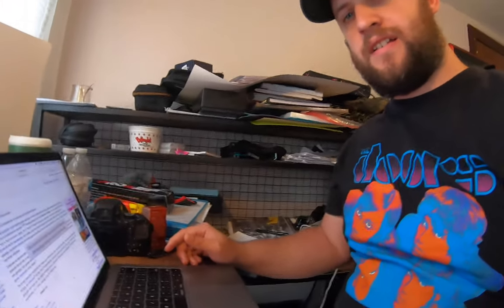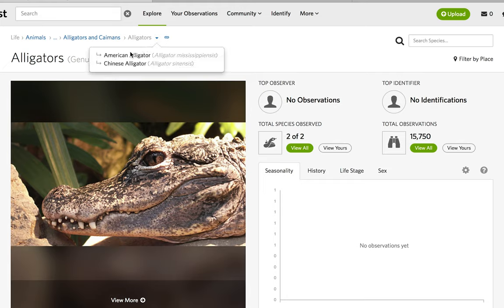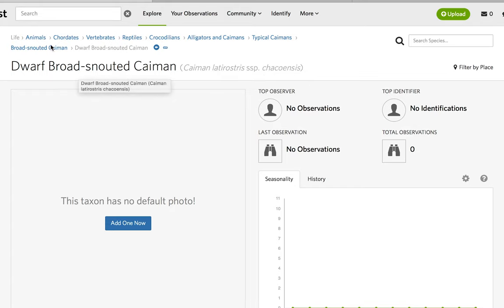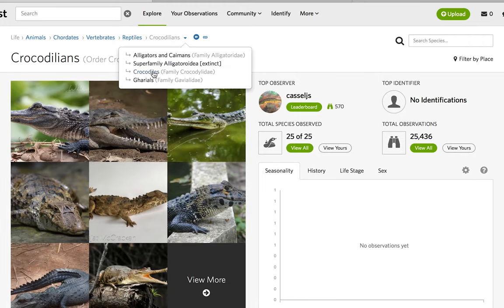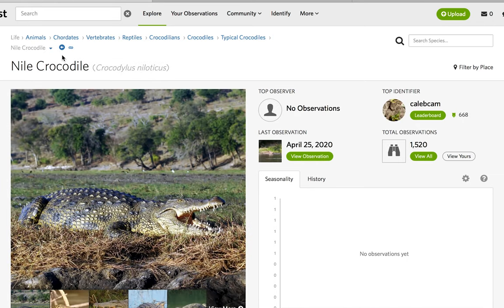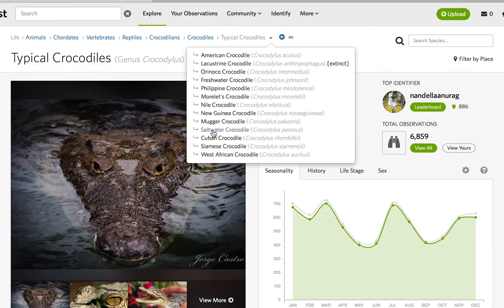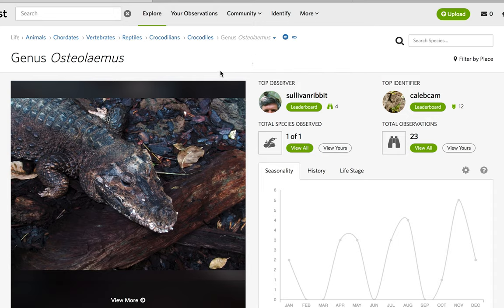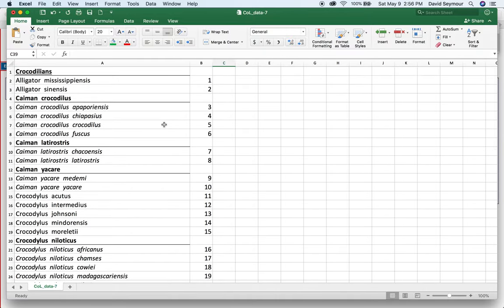Lets Talk About Crocodilians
In this video I go through the taxonomy of the Order: Crocodylia

This list is only accurate up until the release of this video. Taxonomy can always change.

There's a total of 36 species of Crocodilians on my list globally, I'm hoping to find at least several of them as Lifers progresses.

How many species have you found?